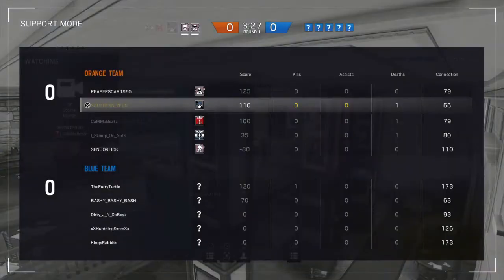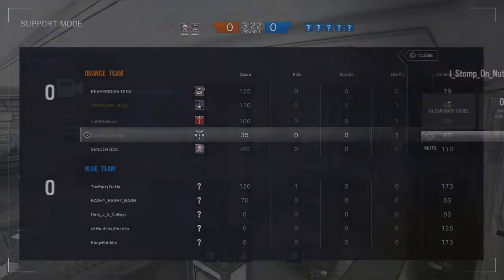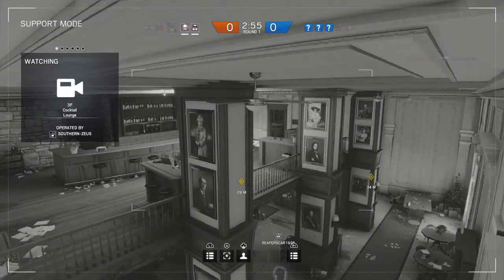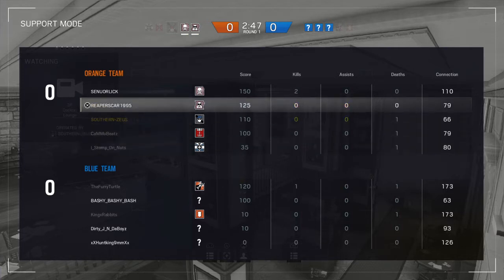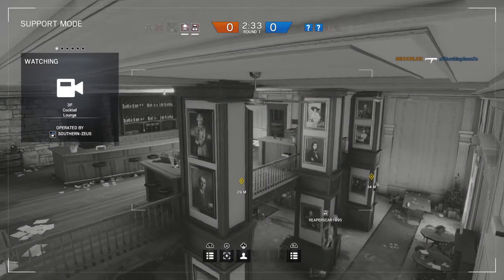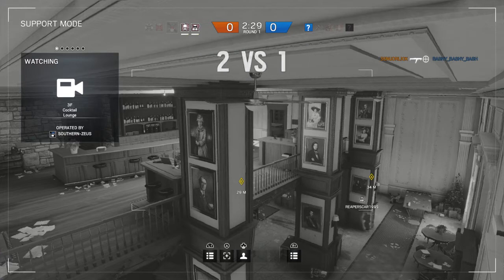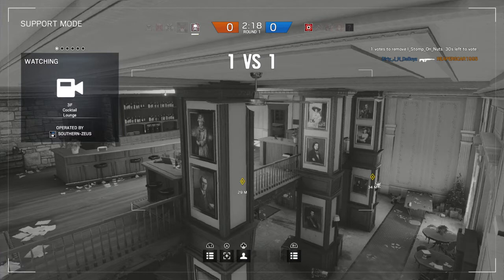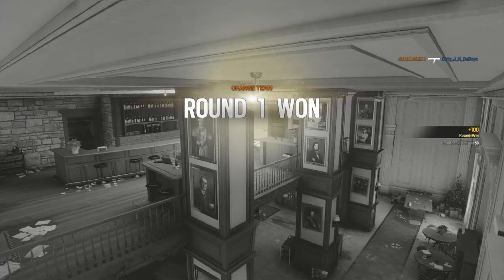Asshole put in his place